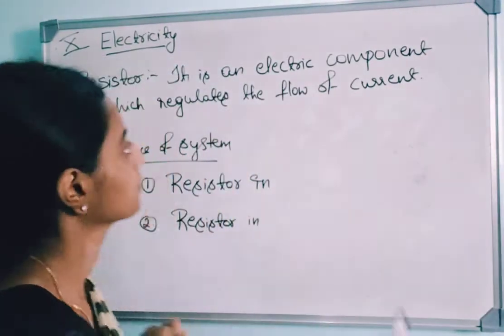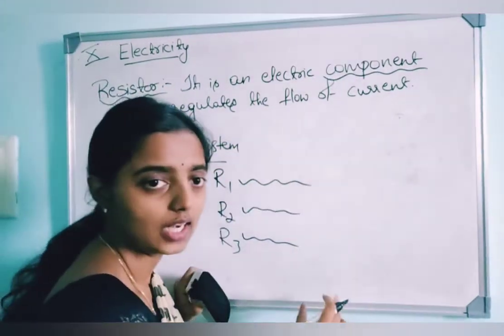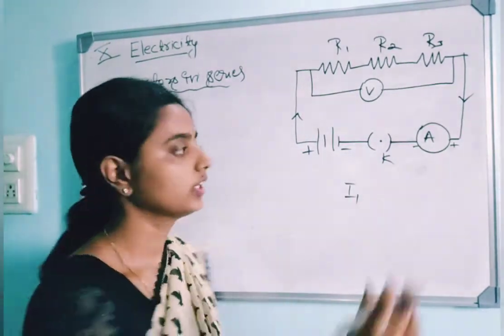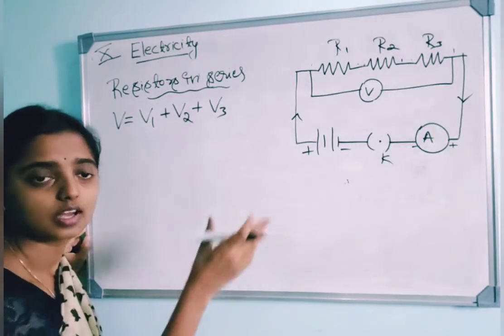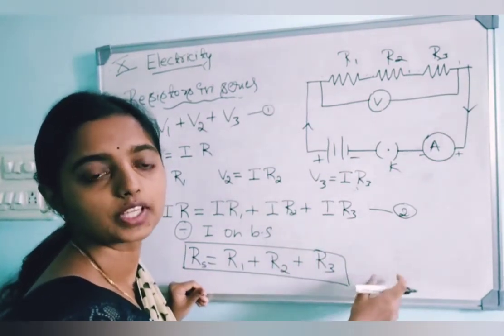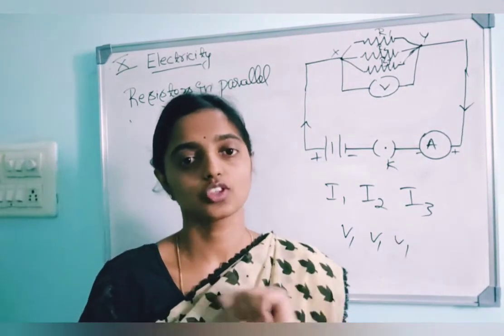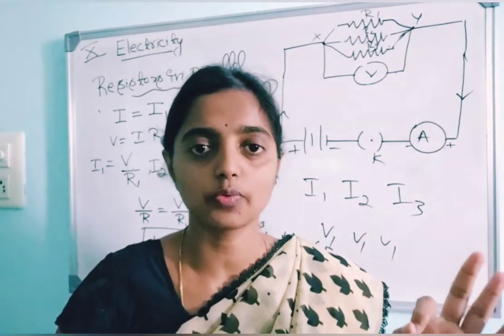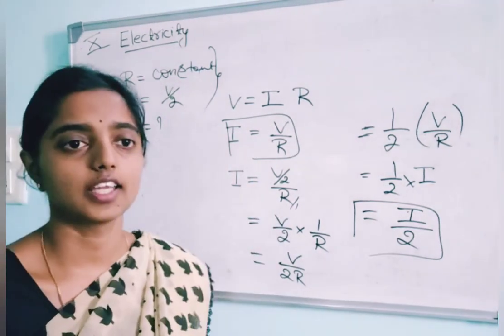Electricity X std (video 5)